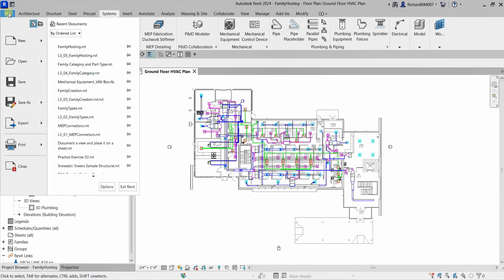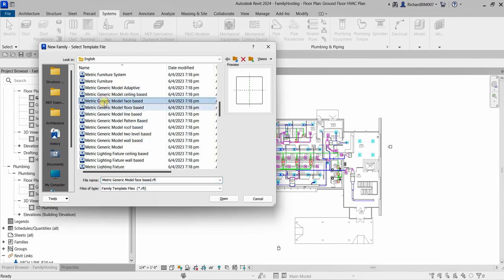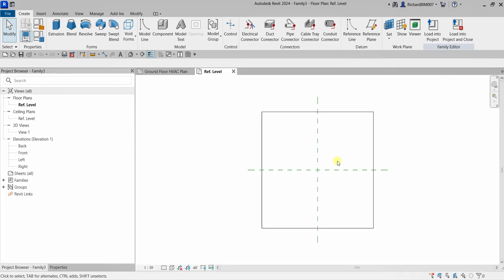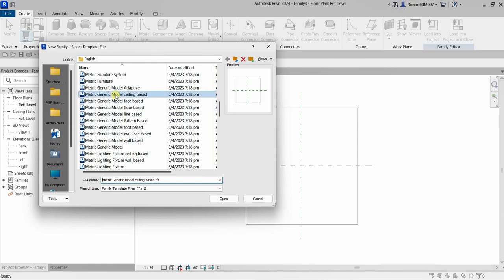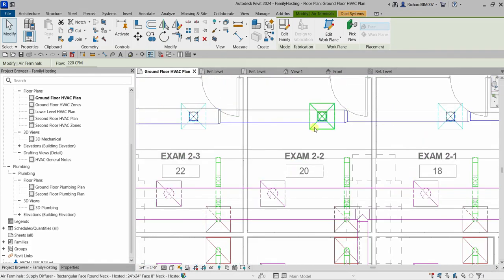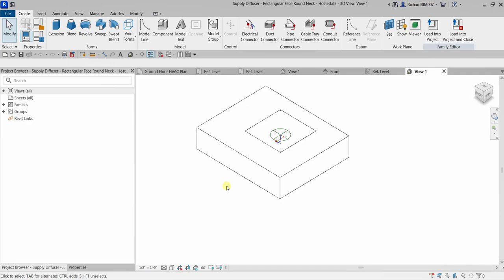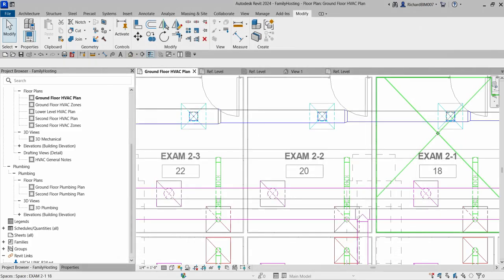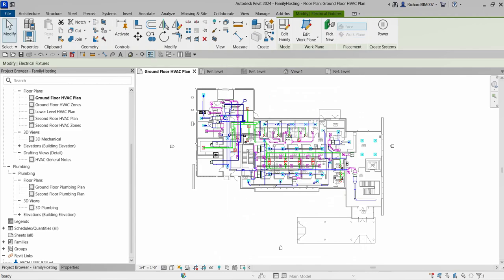REVIT MECHANICAL DESIGN PROFESSIONAL CERTIFICATION PREP: DIFFERENTIATE BETWEEN FAMILY HOSTING TYPES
BIM and Construction Management: Proven Tools, Methods, and Workflows 2nd Edition:

The BIM-Manager: A Practical Guide for BIM Project Management:

The BIM Manager's Handbook: Guidance for Professionals in Architecture, Engineering, and Construction: